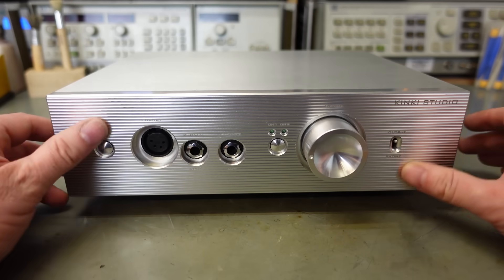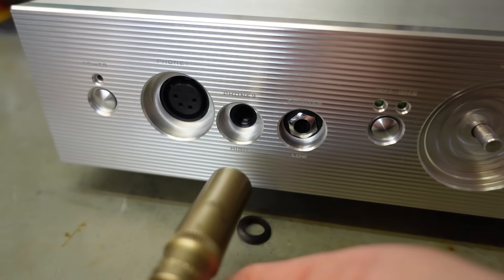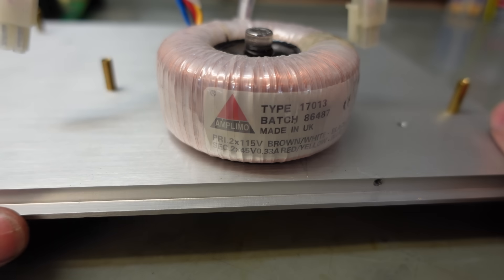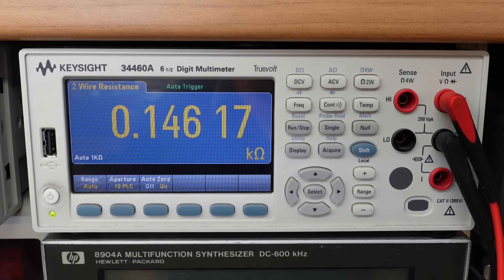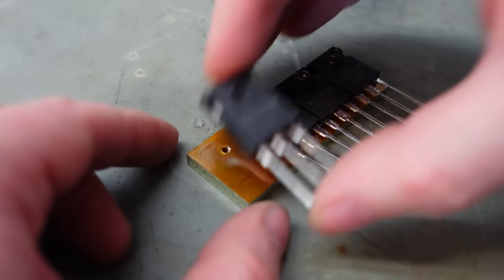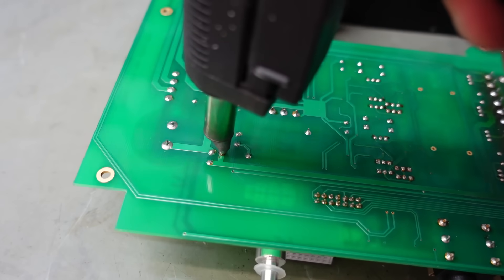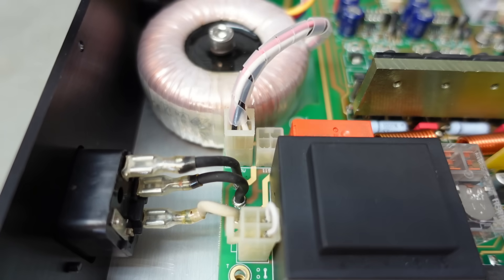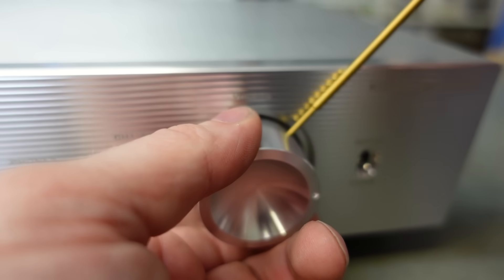KINKI Headphone Amplifier Repair (Vision THR-1)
Mark takes a look at a rather high end Headphone Amplifier, from Kinki Studio in China. It was made in 2019, but has no output after 5 years. What went wrong?